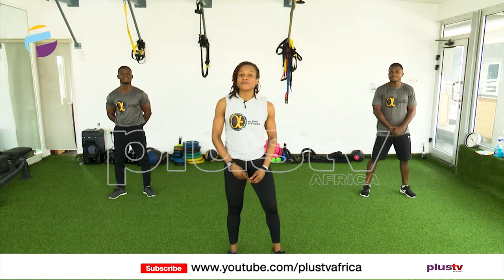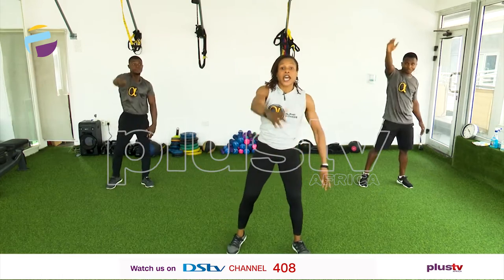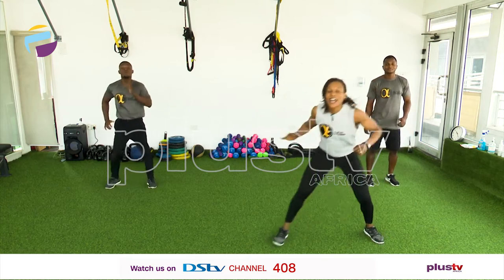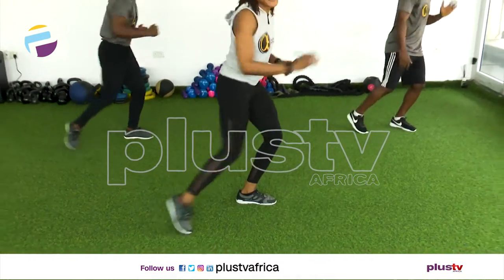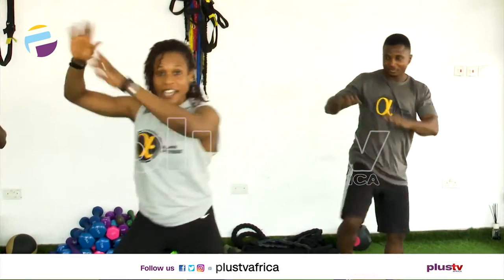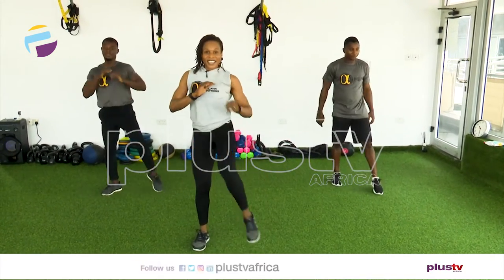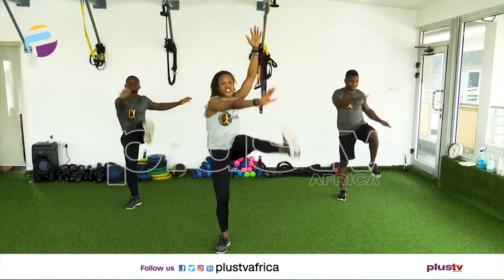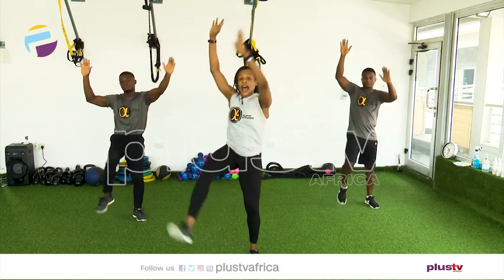Get Fit With Dolly Philips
Regular exercise and physical activity promote strong muscles and bones. It improves respiratory, cardiovascular health, and overall health. Staying active can also help you maintain a healthy weight, reduce your risk for type 2 diabetes, heart disease, and reduce your risk for some cancers.